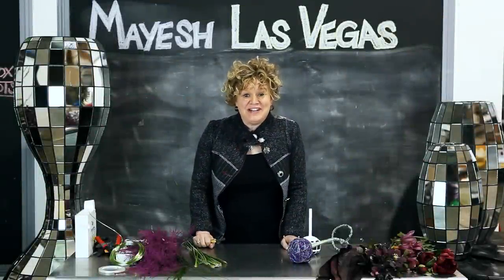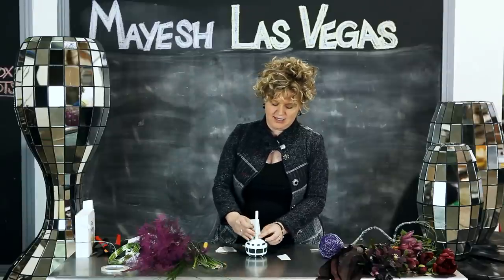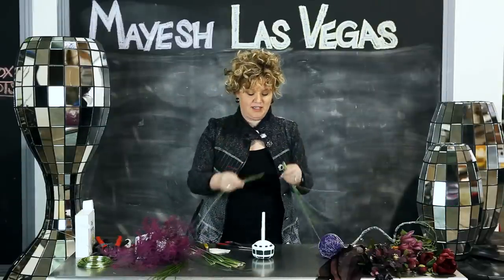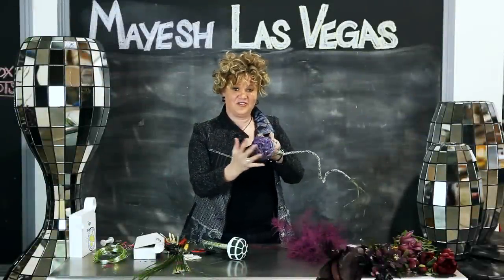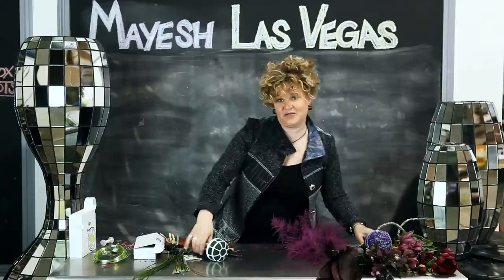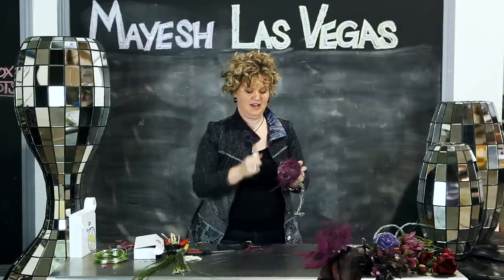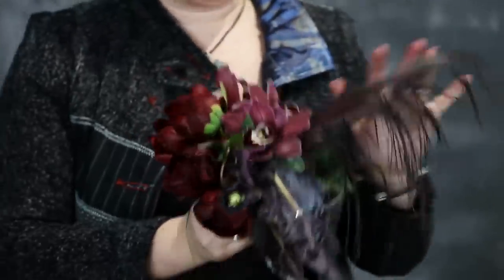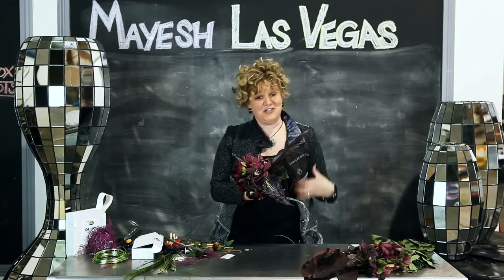May Fresh Take on Floral Design: Rock 'n' Roll Bouquet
Jodi Duncan, AIFD bangs out a rockin' wedding bouquet fit for the Kiss chapel in fabulous Las Vegas. This design shows that thinking outside the box can turn your basic bridal bouquet into a rock 'n' roll hit! Starting with a grande bouquet holder, wire and Uglu strips, Jodi cranks up the volume by adding bear grass, died plumosa, red ti leaves, burgundy cymbidiums, African mask foliage, helleborus, burgundy peonies and begonia foliage. Check out the awesome Kiss "Hotter Than Hell" chapel here: